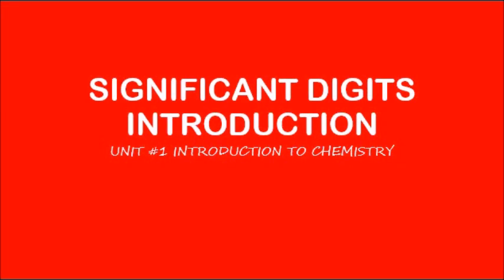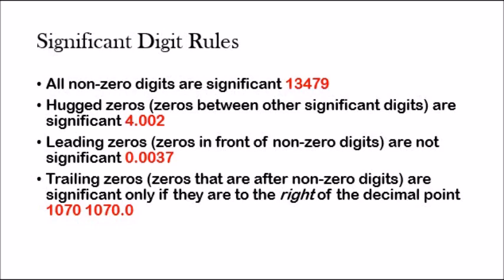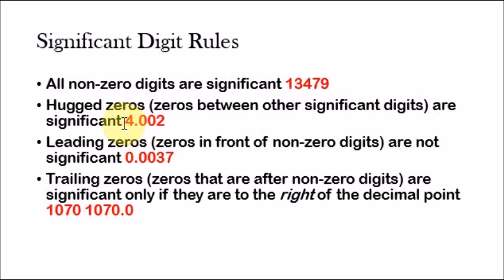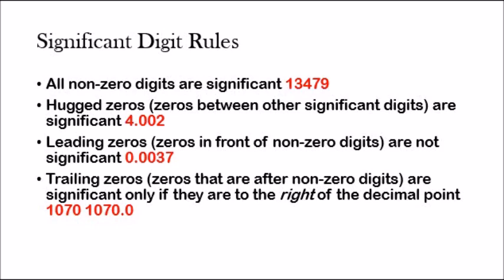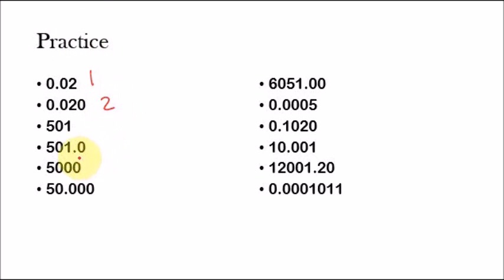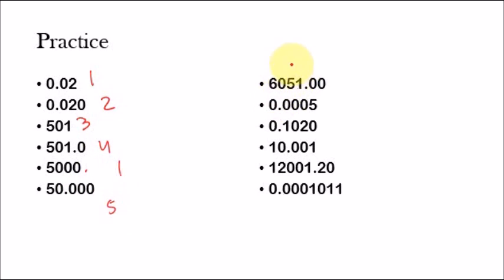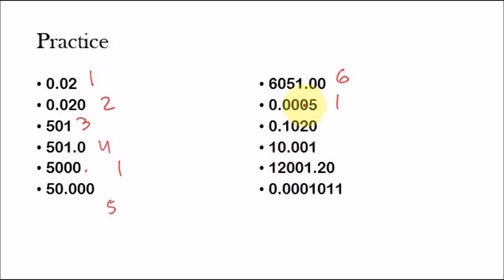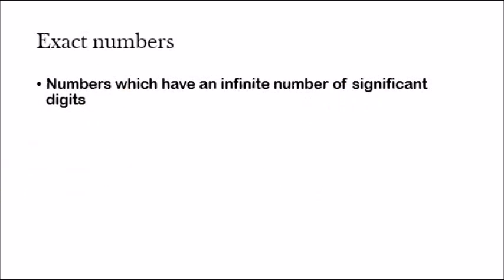AP Chemistry: Significant Digits Introduction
Shreyas talks about how significant digits are essential in order to indicate the accuracy of a measurement as well as how to count the number of significant digits within a measurement.